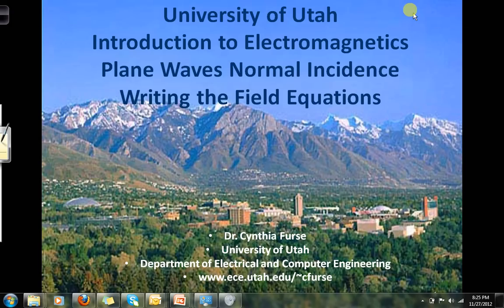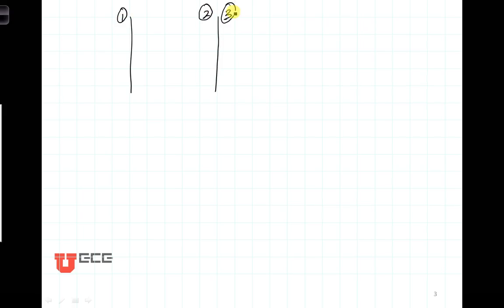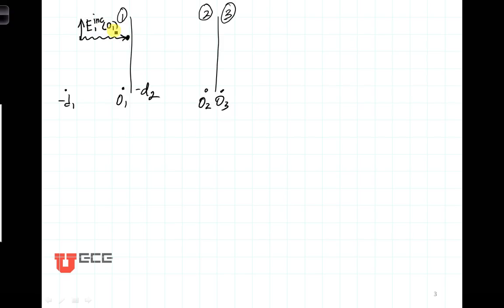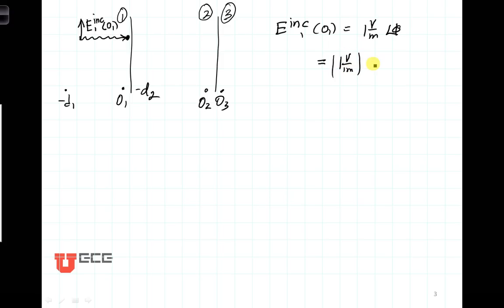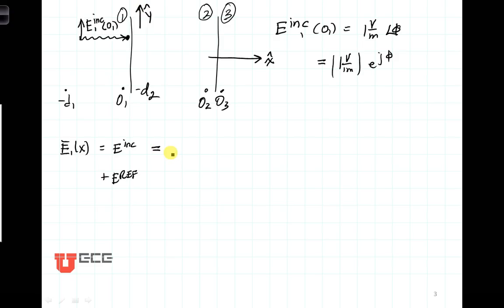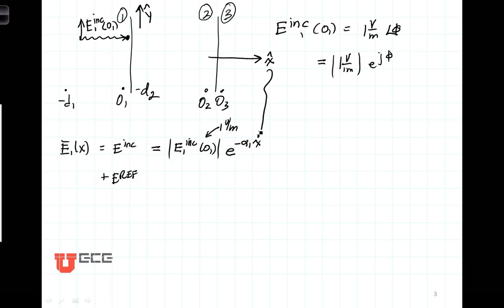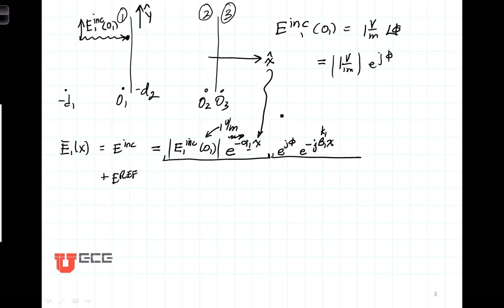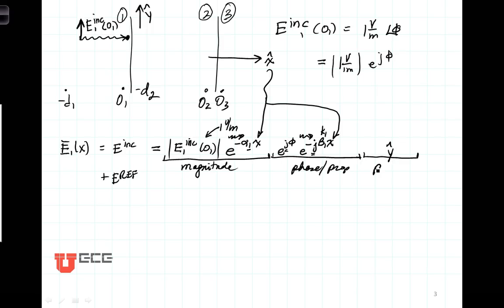ECE3300 Lecture 26 (Extra 1 of 5) Plane Waves at Normal Incidence.wmv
for more information.  This video covers Plane Wave Reflection at Normal Incidence on a 3 layer region.  Video 1 of 5 covers writing the total electric field in region 1.